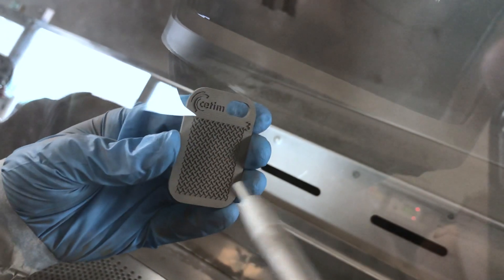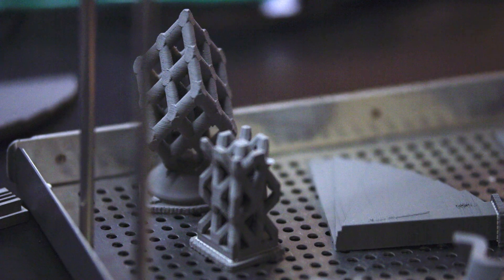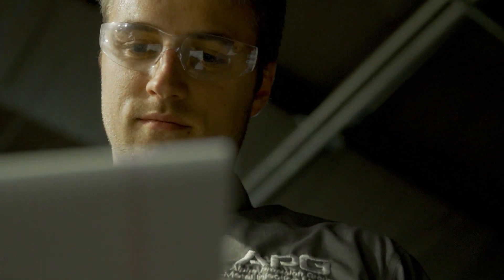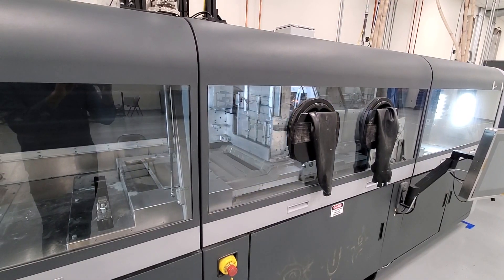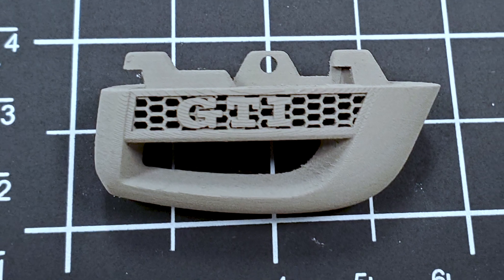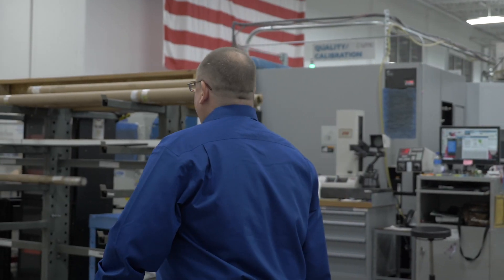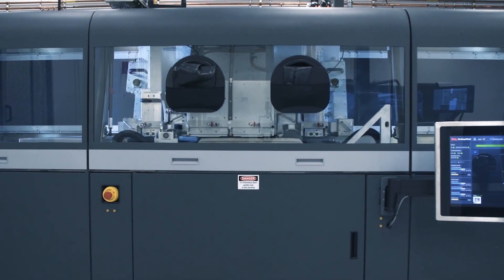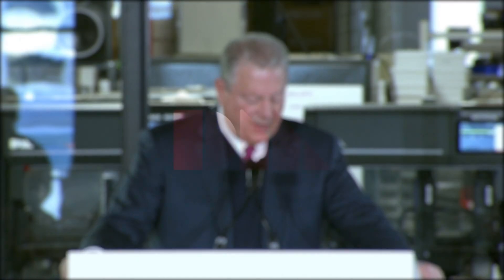Desktop Metal - Customer Testimonials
Additive Manufacturing 2.0 is poised to launch the next revolution in manufacturing, with benefits that stretch from the factory floor to international supply chains. Explore how Desktop Metal customers say additive manufacturing impacts their business.